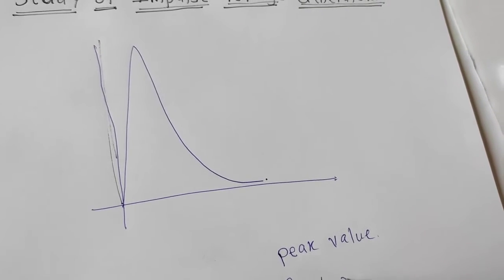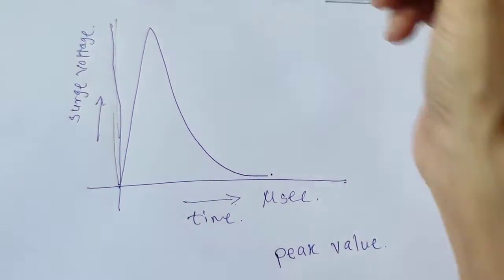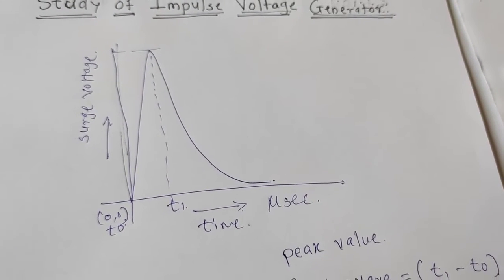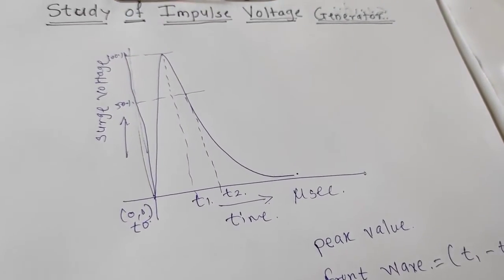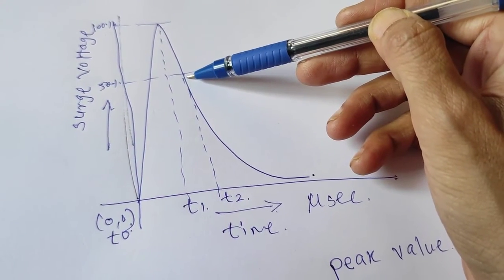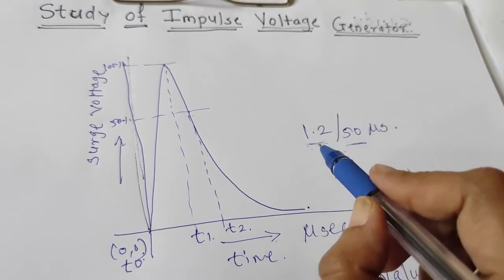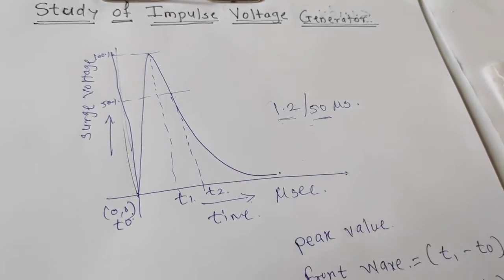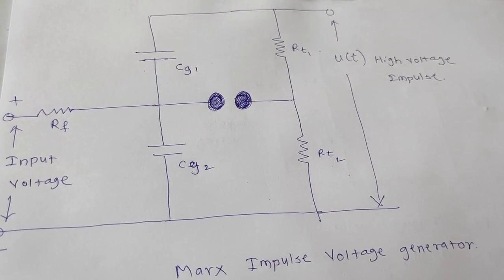Impulse voltage Generator part I by Prof. Madhura Tuljapurkar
Impulse voltage Generator part I by Prof. Madhura  Tuljapurkar PES MCOE PUNE-5